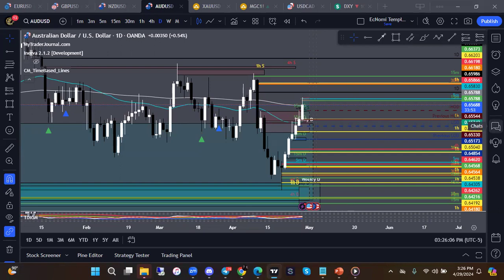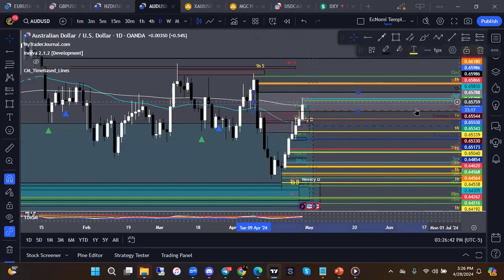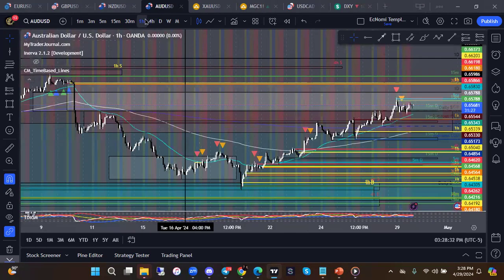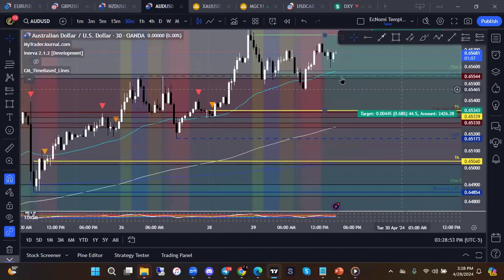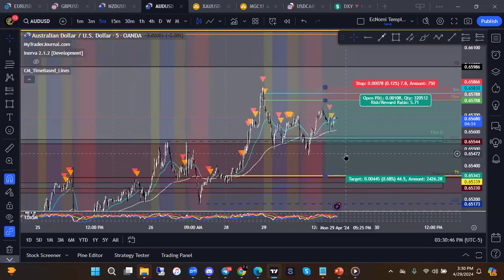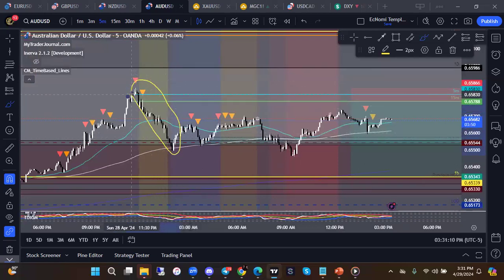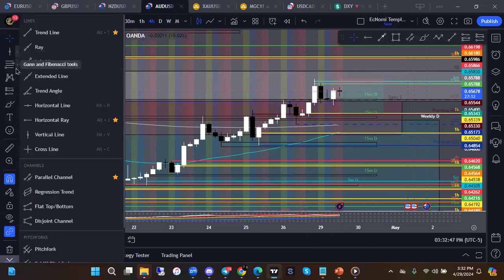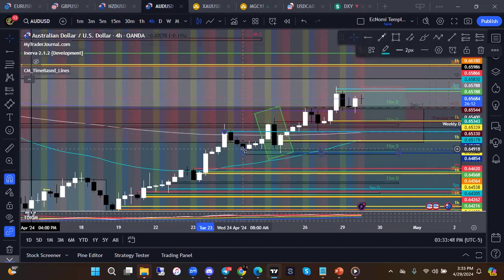TRADESEA Official - Identifier Recap